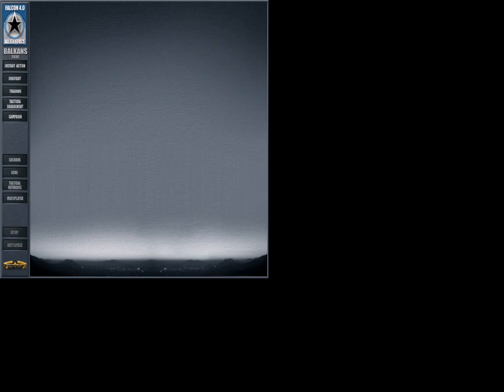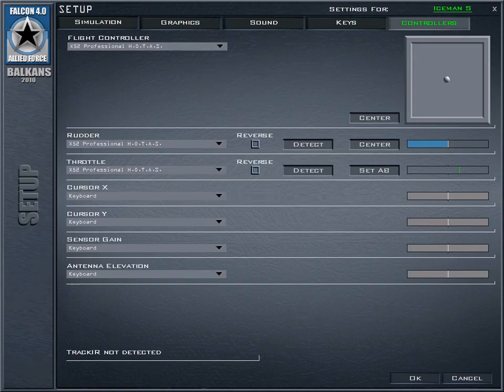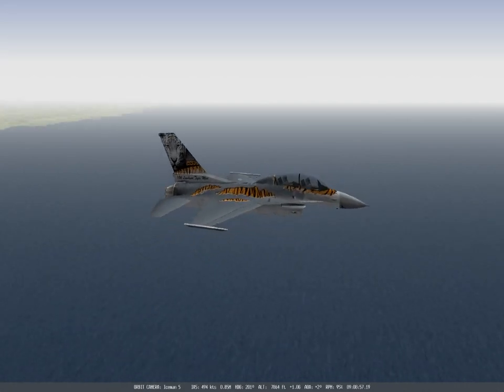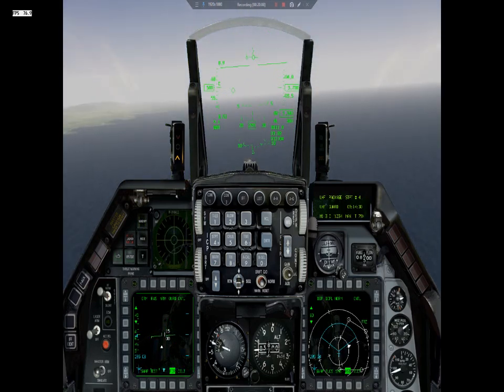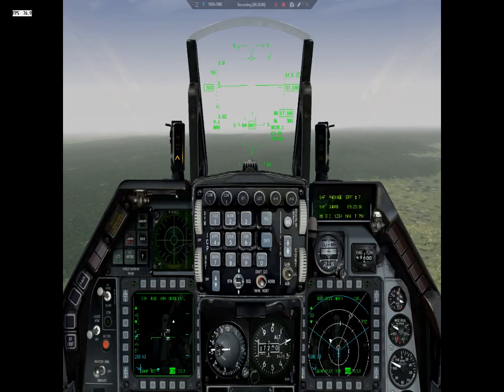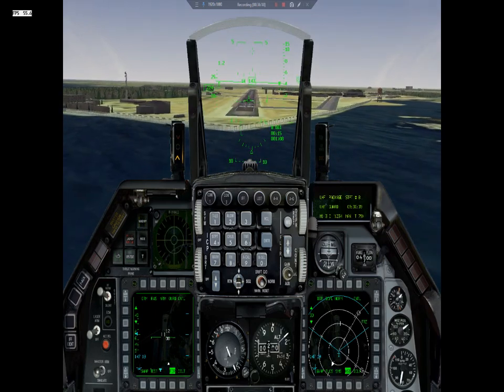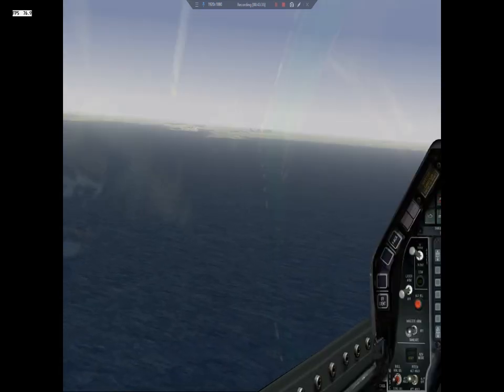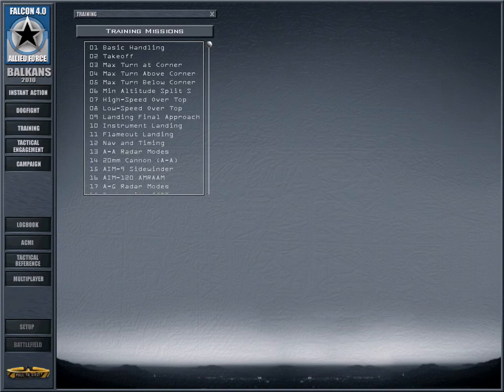Falcon 4 Allied Force (2005) Introduction - Setup - 1st training mission - How to